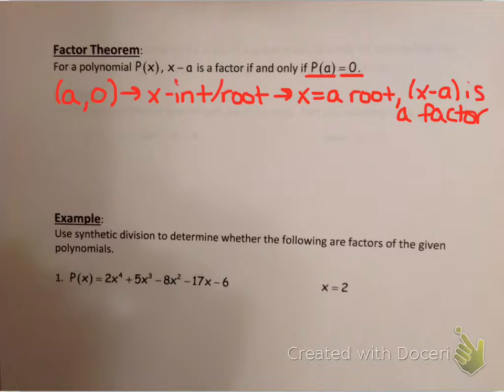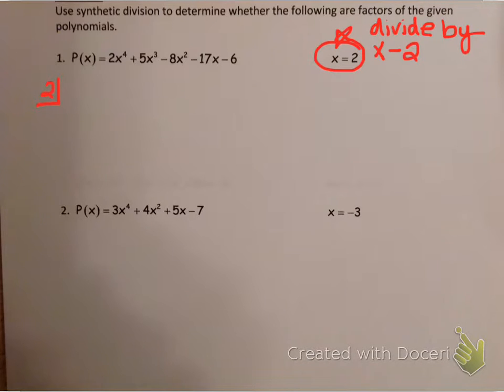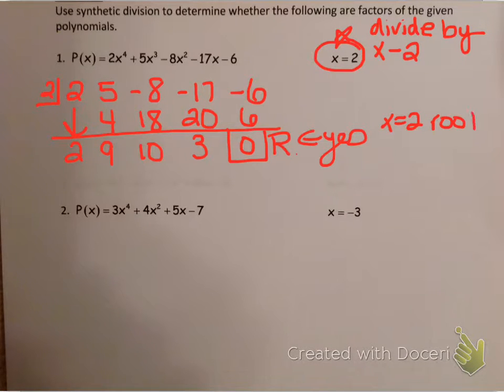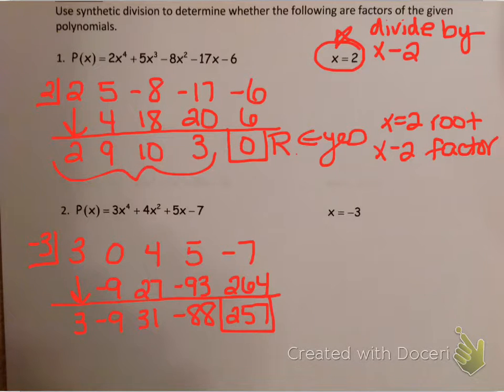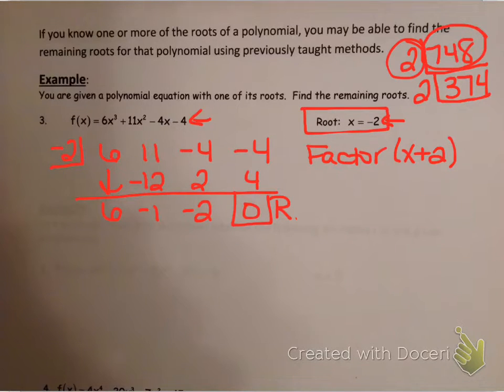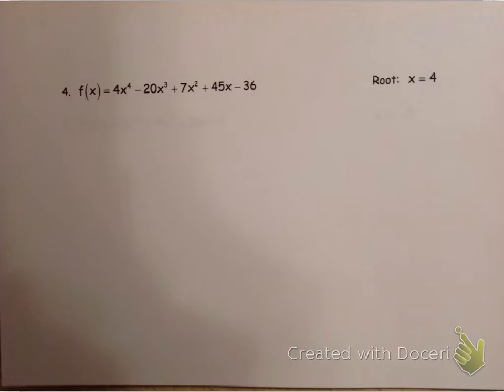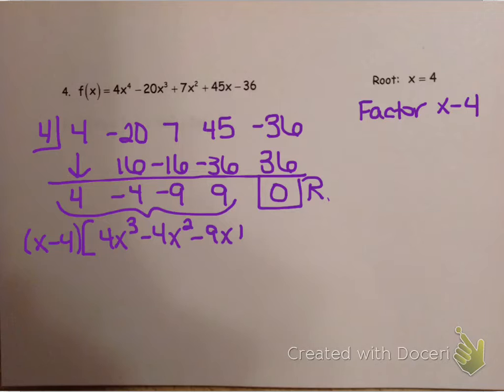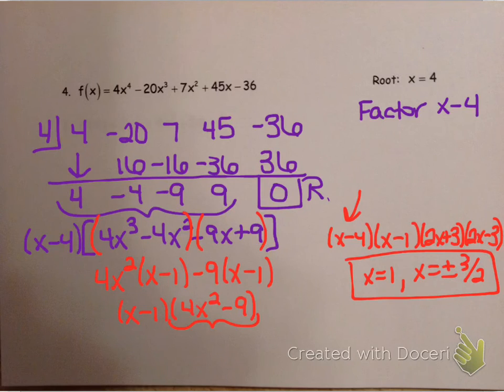Notes Factor Thm